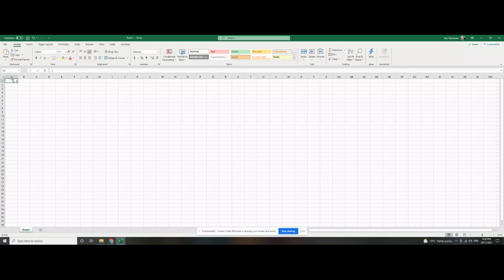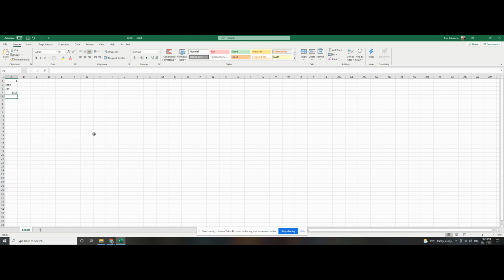Activity 3 Autofill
How to use autofill functions _ basic